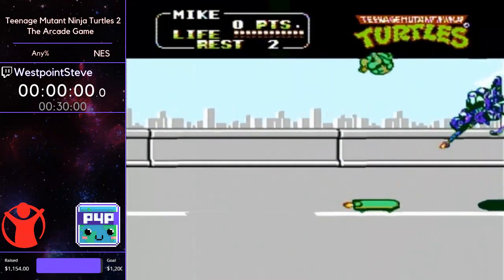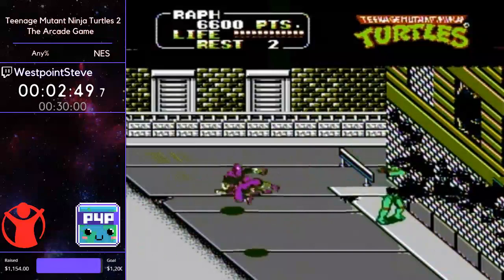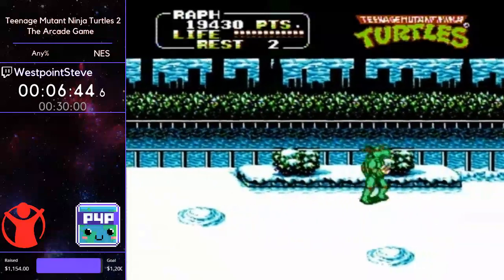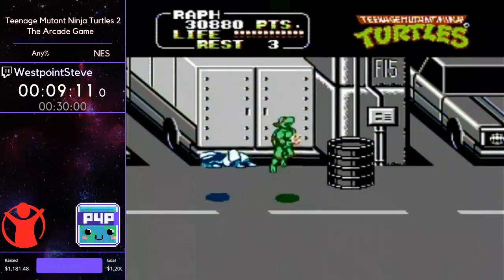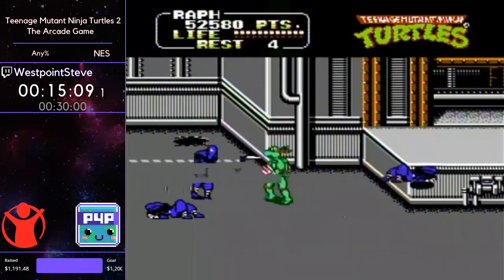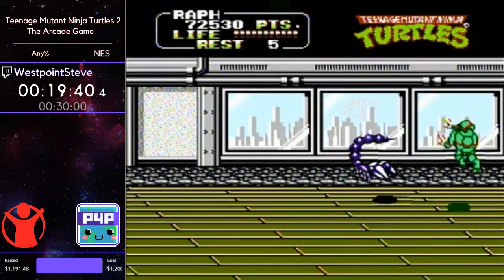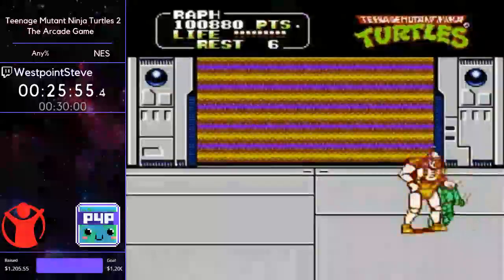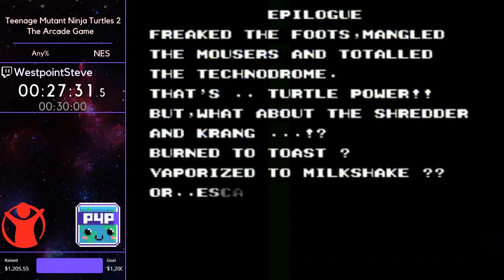Teenage Mutant Ninja Turtles II (Any%) w/ WestpointSteveGaming - P4P Spring 2019